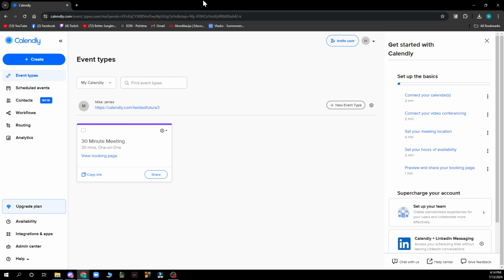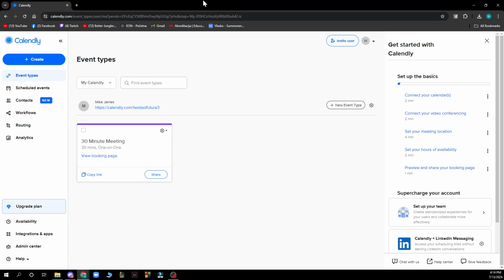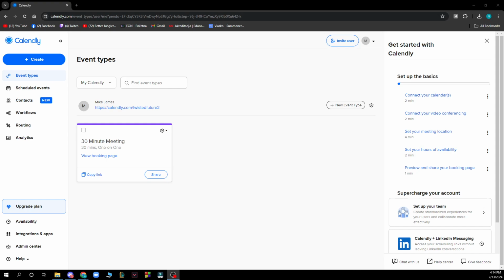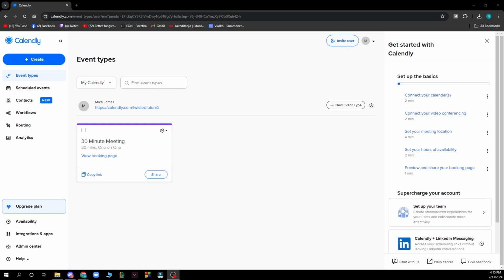How to Check If Someone Has Booked a Meeting on Calendly (Easiest Way)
In this video I will show you How to Check If Someone Has Booked a Meeting on Calendly. It would be good if you watch the video until the end so that you don't miss important steps.